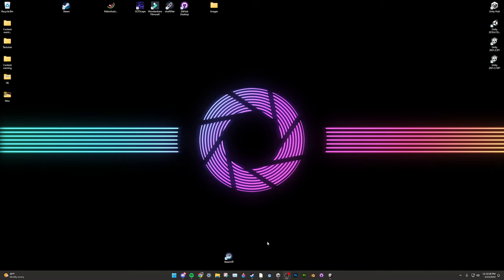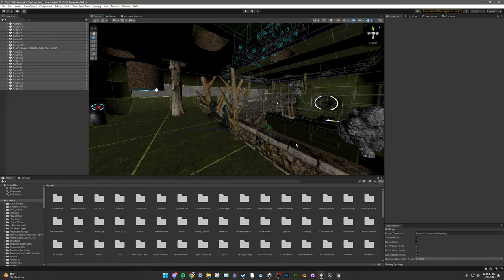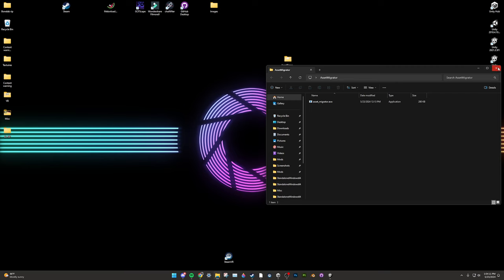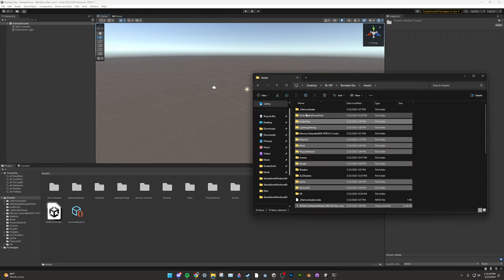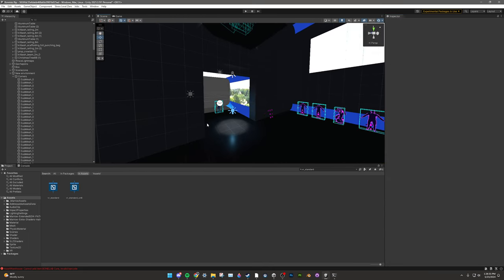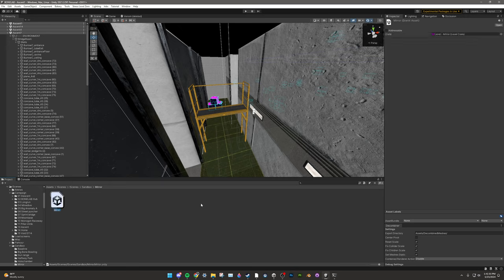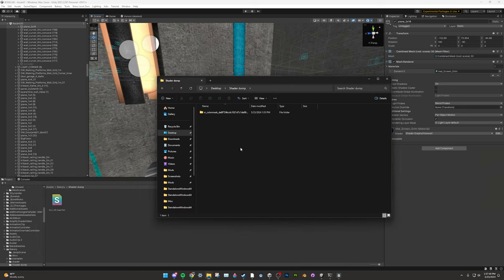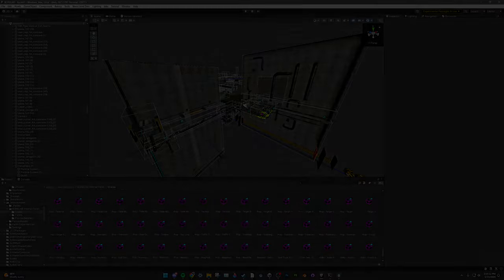(PATCH 3) BONELAB Ripping Tutorial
A comprehensive tutorial for ripping BONELAB. This tutorial is vastly more informational and has more info/tips than my previous one, making it outdated. I put in several tips to help you do some pretty useful things. Enjoy!

LINK 4 (Optional if you already have an existing MarrowSDK project)